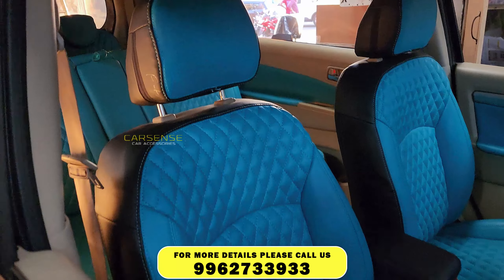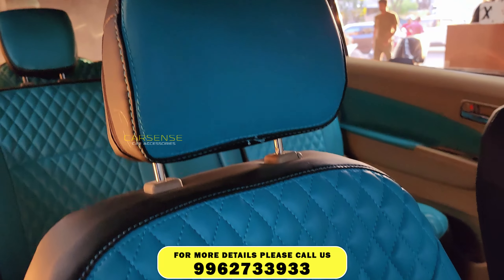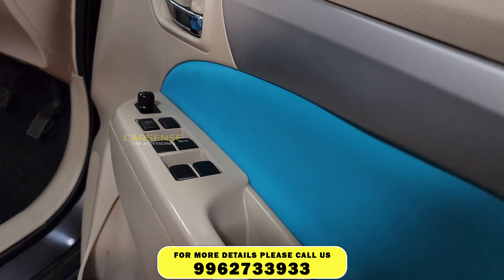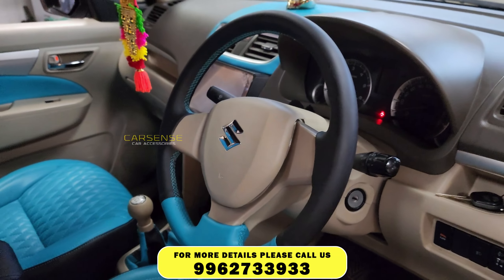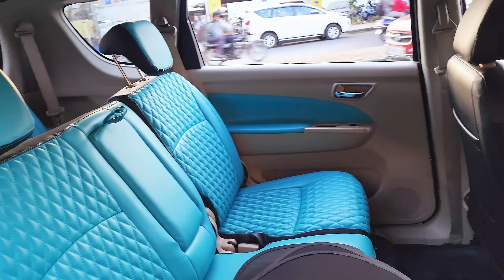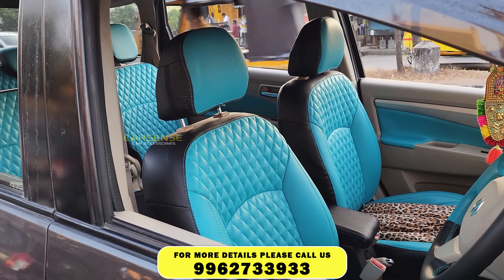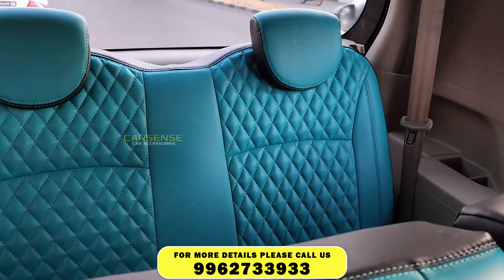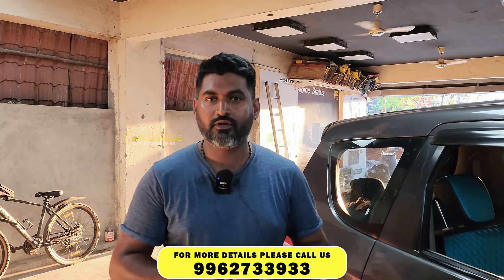Maruti Ertiga - Customized Seat Cover and Interior Modification | car Accessories | Car Sense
Shop Name : Car Sense Car Accessories
Address : 5/33, AGS Colony, Velachery, Chennai, Tamil Nadu 600091.